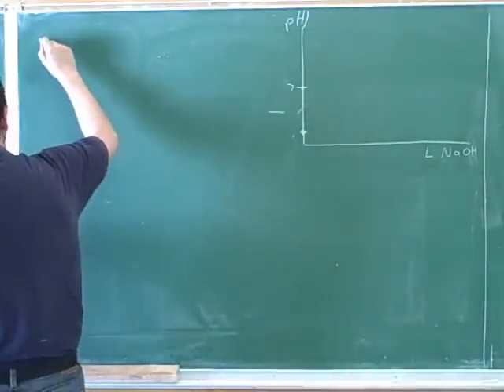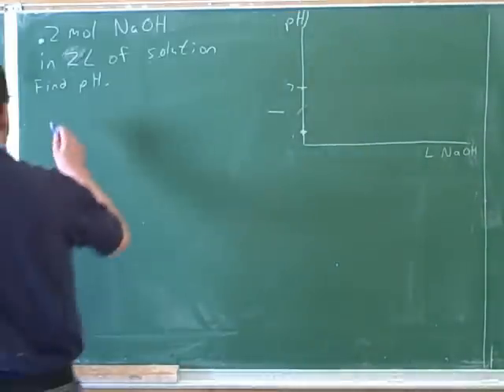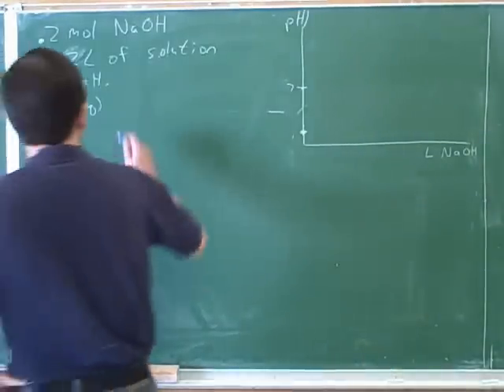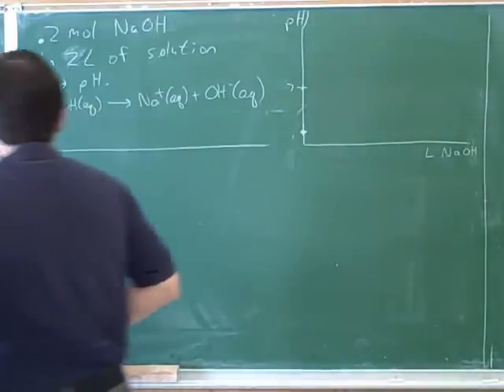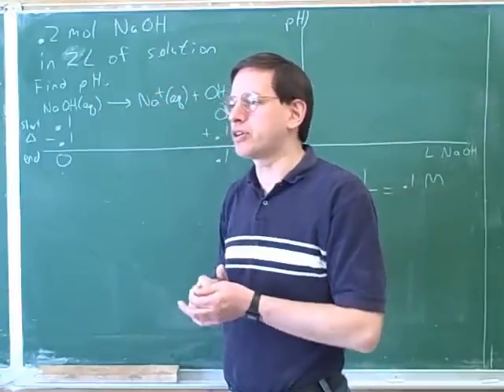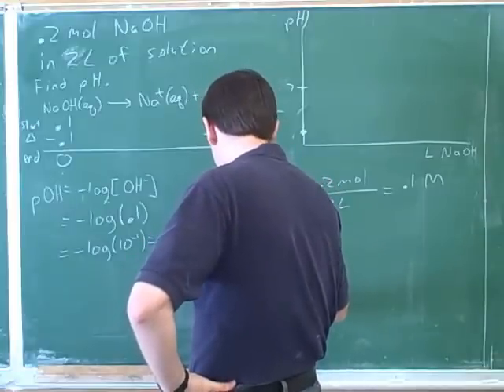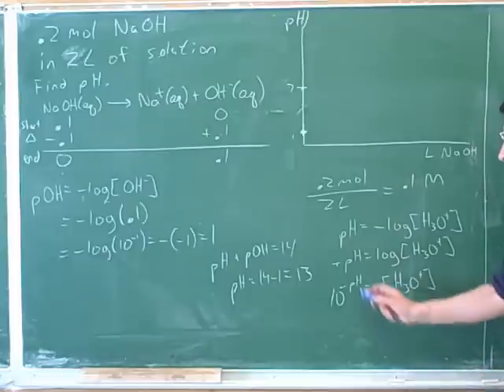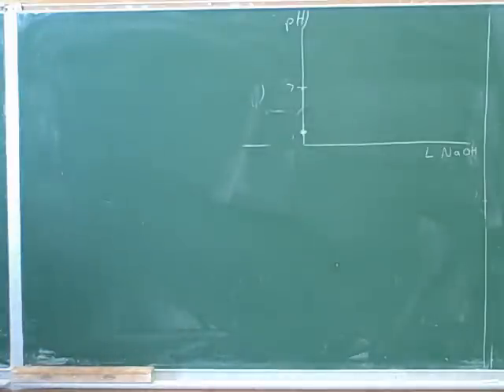Acids and bases. Calculating pH. Titrations (4)